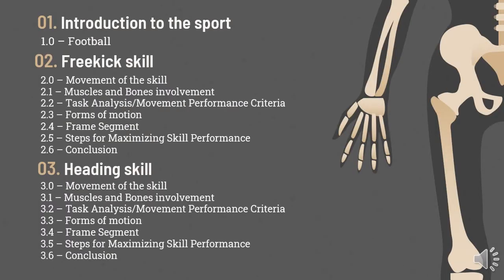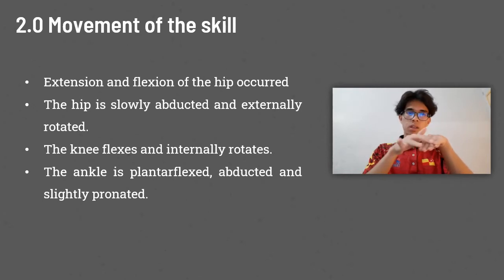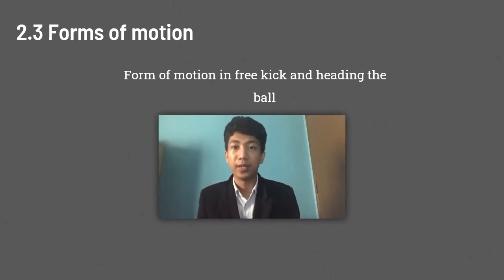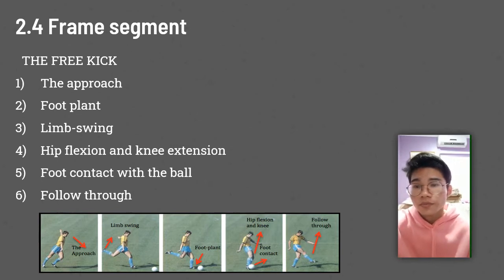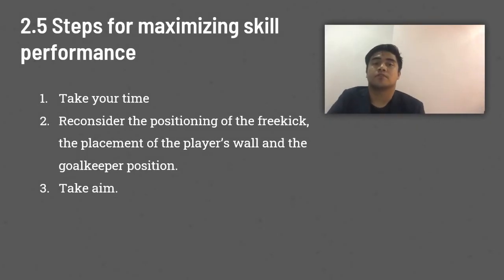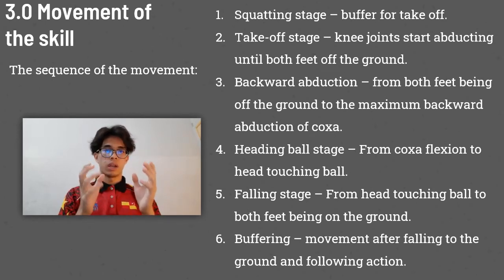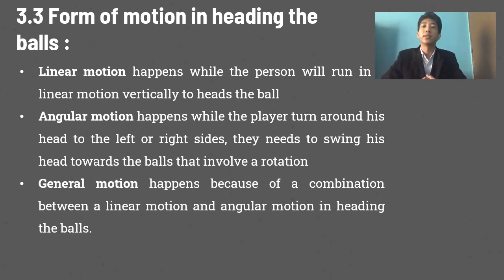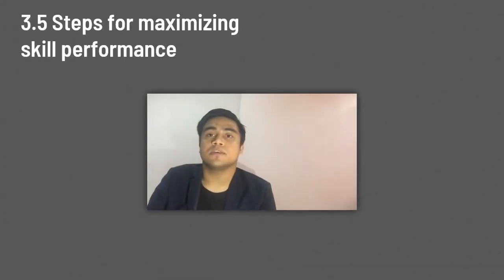Sport skill analysis